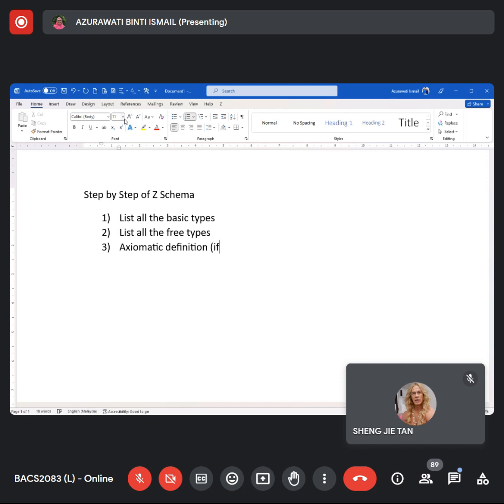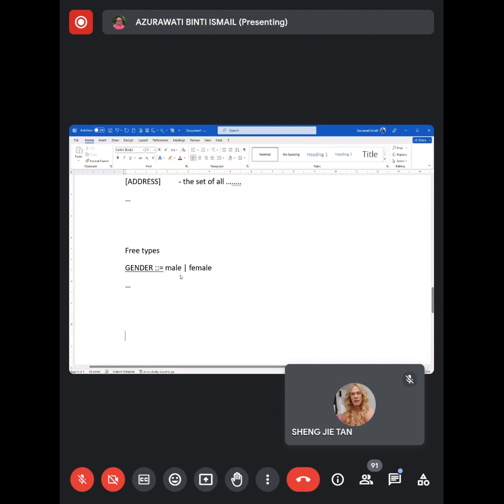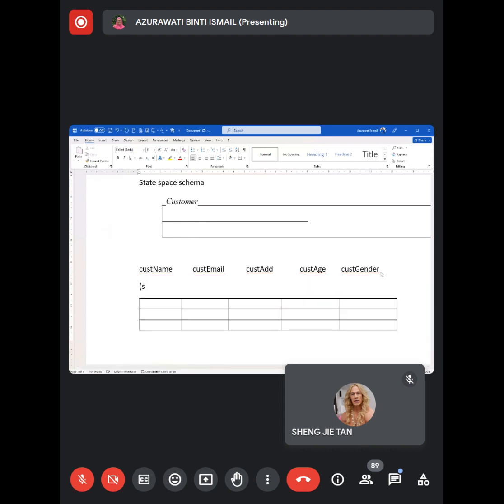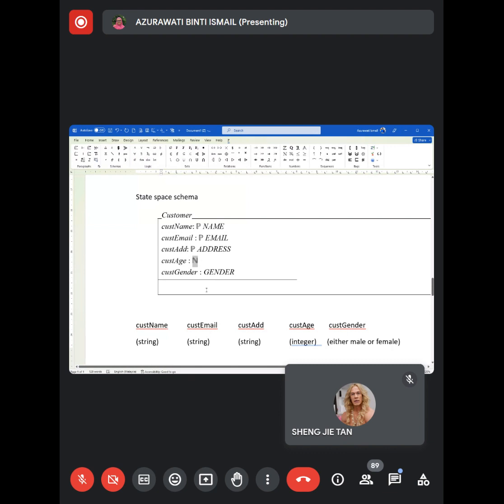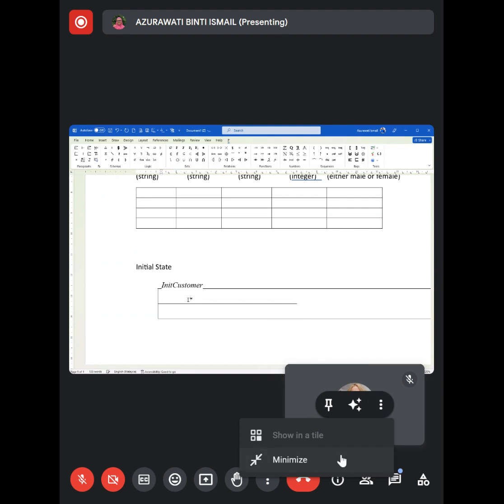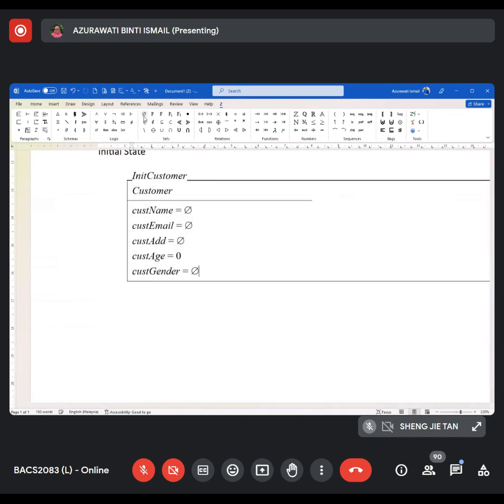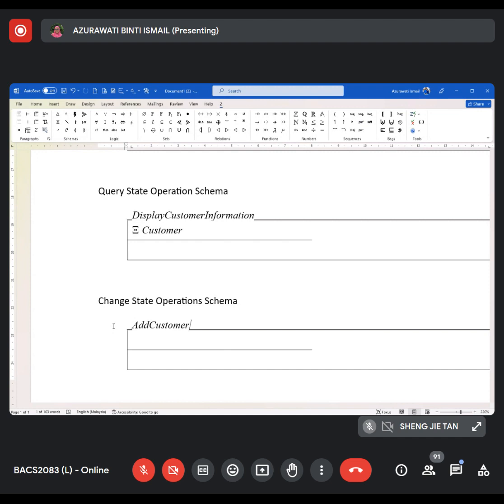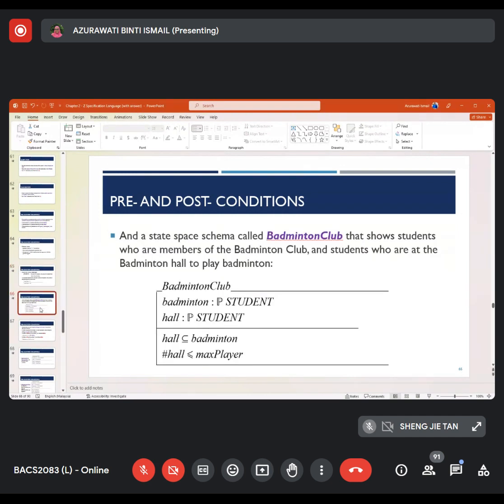Week03 Formal M Lecture03